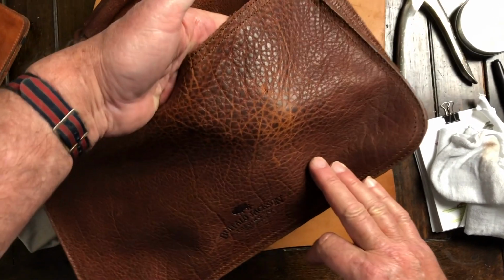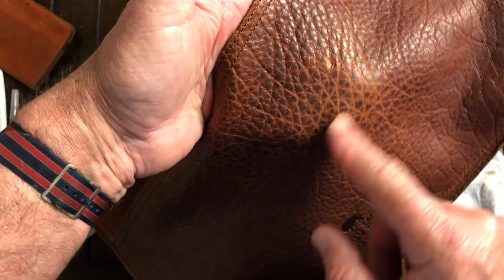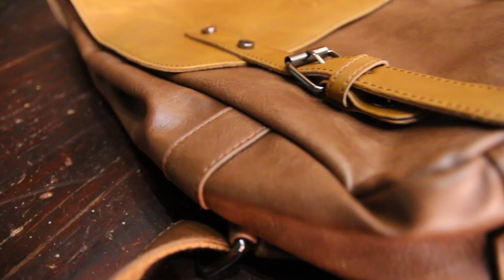How To Tell Real vs Fake Leather by Buffalo Jackson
Advances in the manufacturing of synthetic, or fake leather, are being called “production improvements” - but, we call bull. All it really means is it’s getting tougher for folks to easily spot a fake. So, sure, if your goal is to get something that looks like something it’s not, then enjoy the “improvements.”  We don’t have time for that.  Here’s how to be sure you’re getting real leather and not some fancy faux nonsense:

0:00 Intro
0:08 Can't Trust Your Nose Anymore
1:08 It's the Feel of Leather
1:35 It's the tag
1:50 It's your trust in someone
2:15 Outro